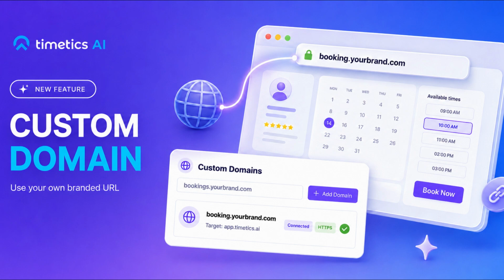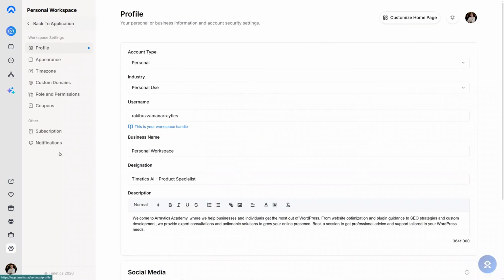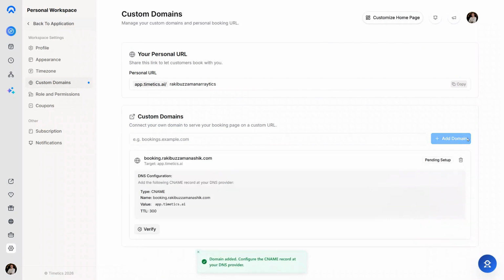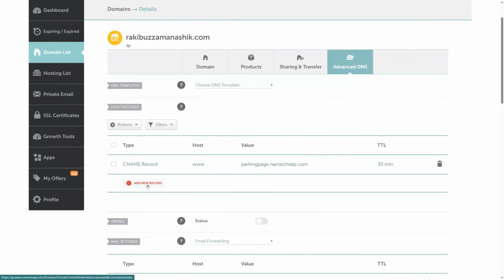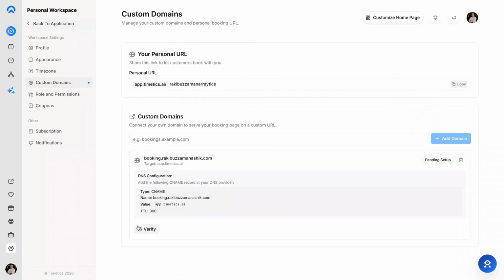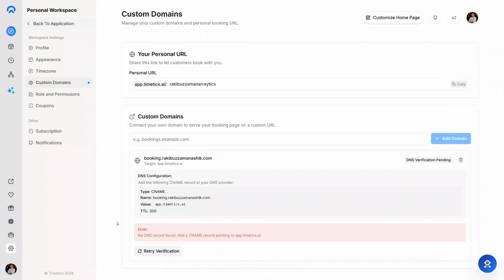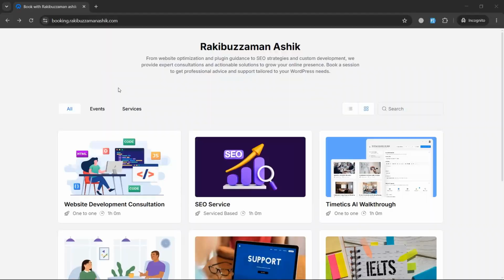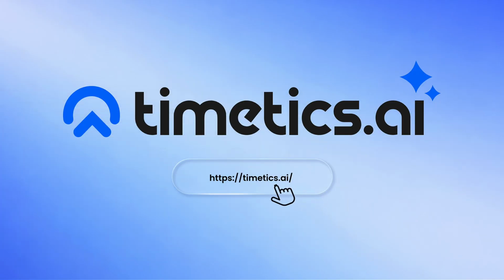Timetics AI Custom Domain Setup Tutorial: Build Your Booking Brand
Learn how to add and configure a Custom Domain in Timetics AI in this comprehensive, step-by-step tutorial. If you want to boost your brand credibility by replacing the default Timetics URL with your own professional domain (e.g., yourbrand.com), this guide will show you exactly how to do it in minutes.

In this video, we break down the entire process from navigating the Timetics AI dashboard to configuring your DNS settings (CNAME records) with your domain registrar. This is a crucial feature for anyone looking to build a fully white-labeled AI booking and appointment scheduling system.

💬 Got Questions?
Drop your comments below if you face any issues with your DNS propagation or Timetics verification. I reply to every comment!